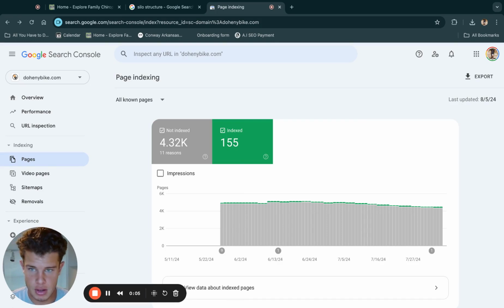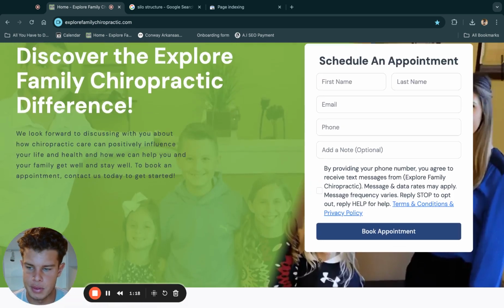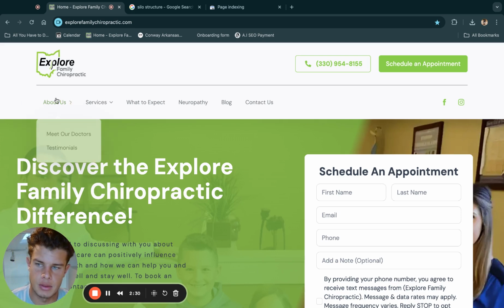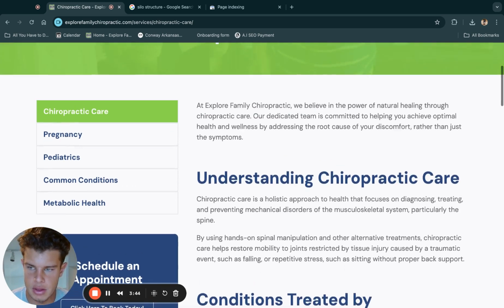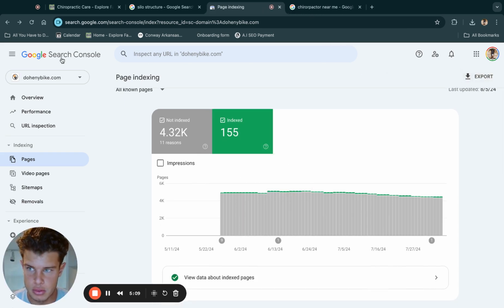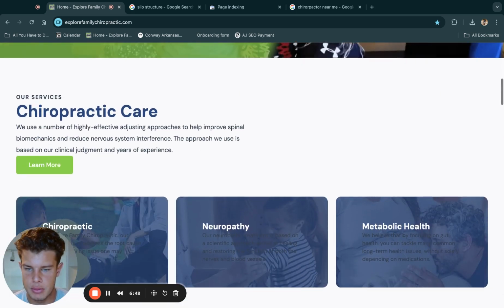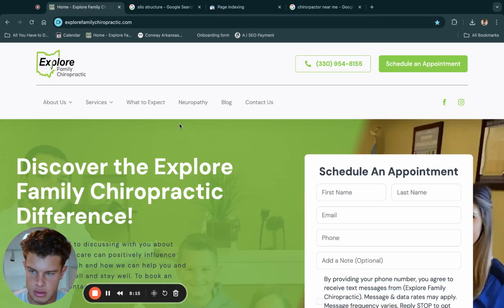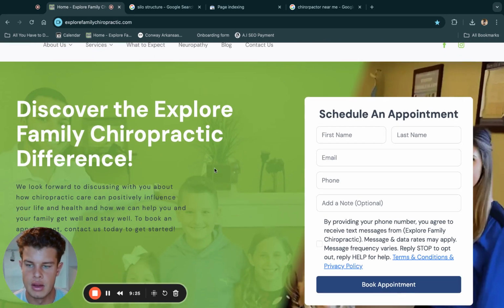How Your Website Structure Can Help You Get More Patients